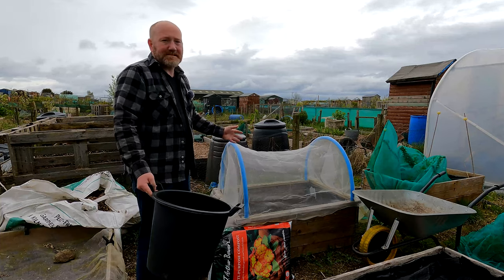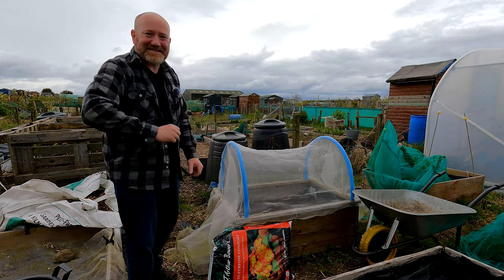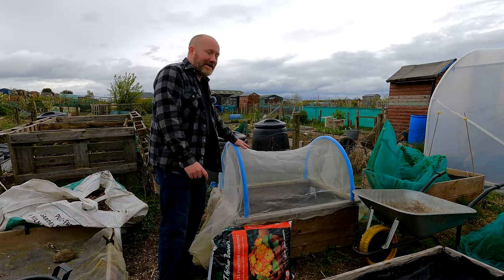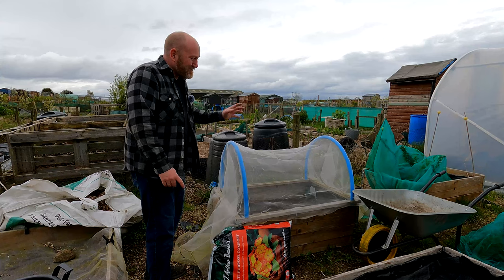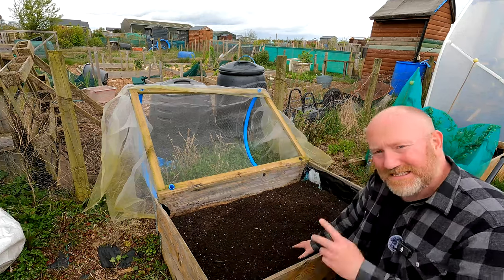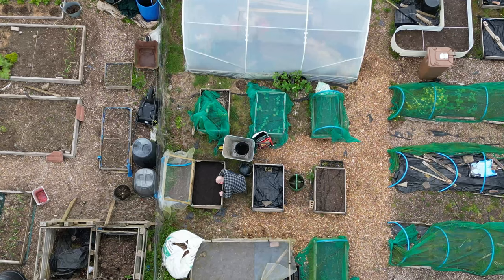Master the Art of Growing Arrow-Straight Carrots!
If you enjoyed this video and want to donate to help me keep making them and gain access to behind the scenes footage then you can do so or make a one off donation through
Thank you so much for considering this, it really does mean a lot to me.

Sweet Candle Carrot
Touchon Carrot
30l Buckets

Discover the ultimate guide to growing flawlessly straight carrots in your own garden! In this video, I'll share my top tips and techniques that have helped me achieve perfect results every season. From soil preparation to planting strategies, you'll learn everything you need to know to produce straight, beautiful carrots. Whether you're a beginner or an experienced gardener, these insights will help you enhance your gardening skills and enjoy a bountiful harvest. Watch now to transform your carrot-growing experience!